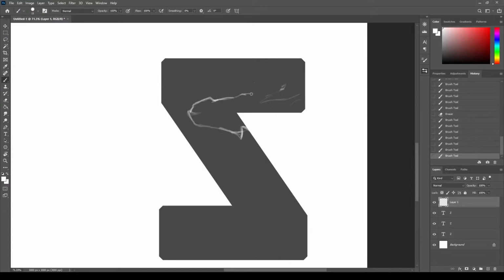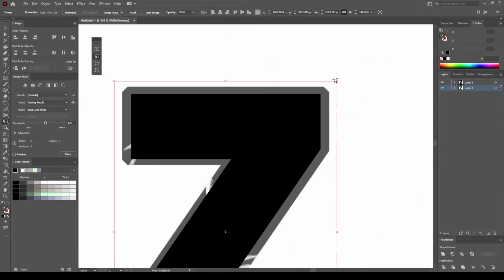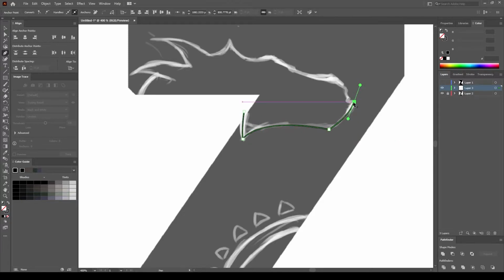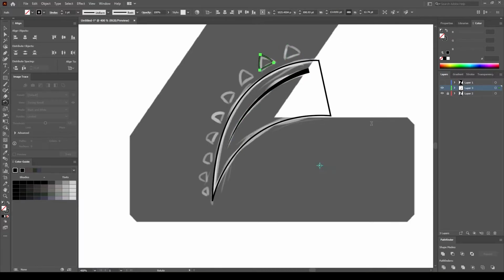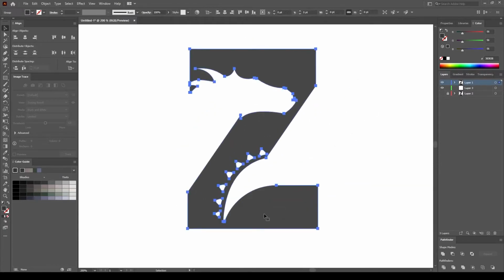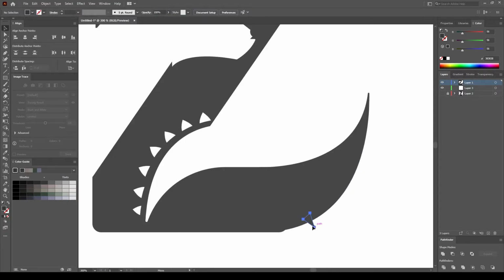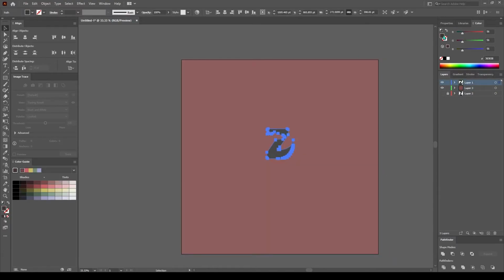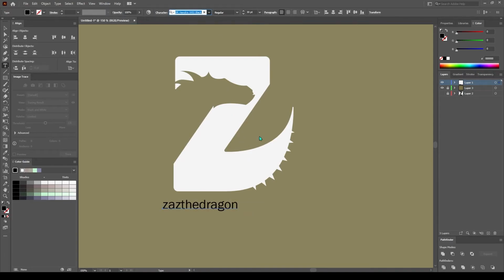How to design your own logo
How I designed by own logo with a few tips on how you can do your own.

🎵 Track Info:

Title: Good Starts by Jingle Punks
Genre and Mood: Cinematic + Happy